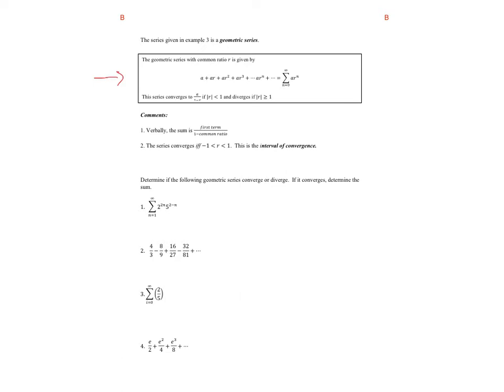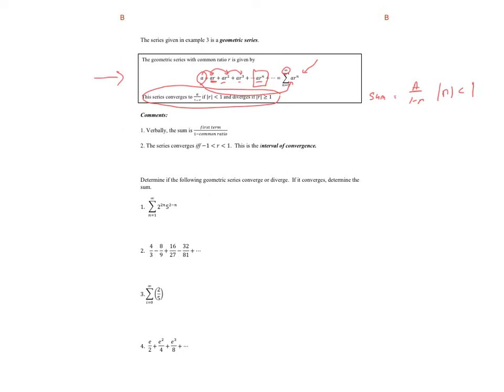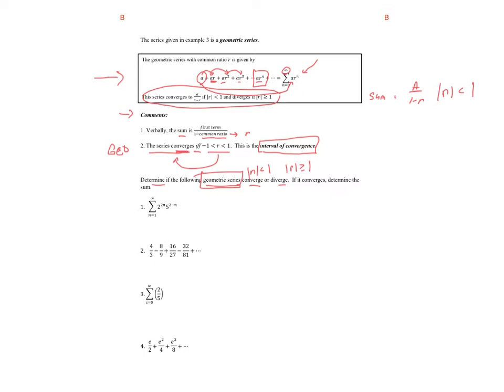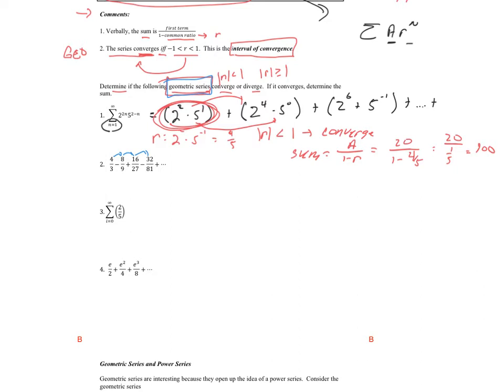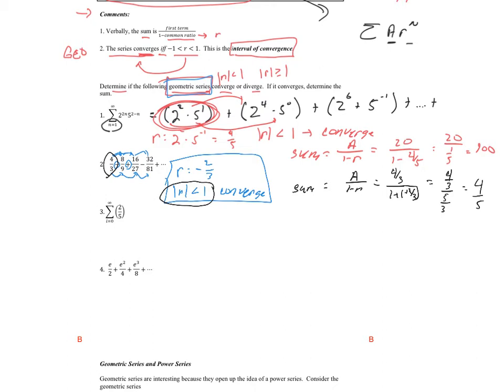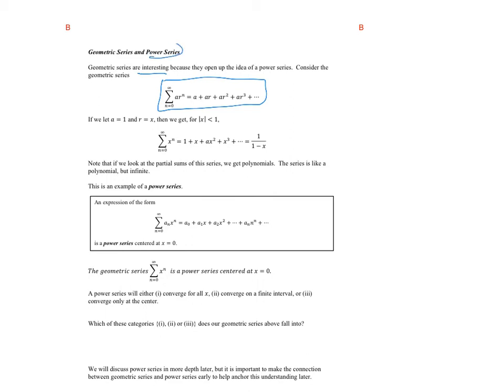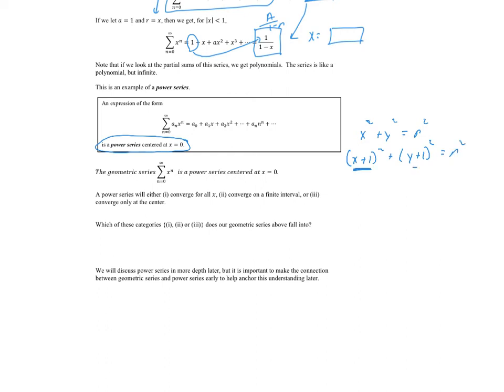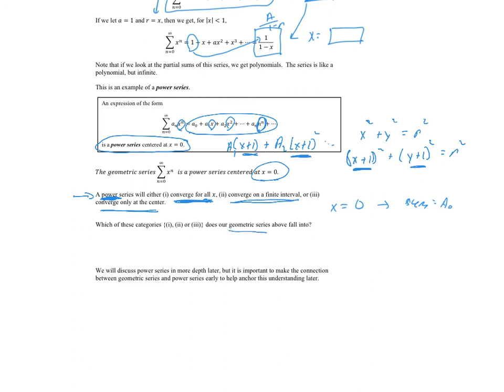Calculus_Packet B_Ch9.1_9.6_Geometric and Power Series